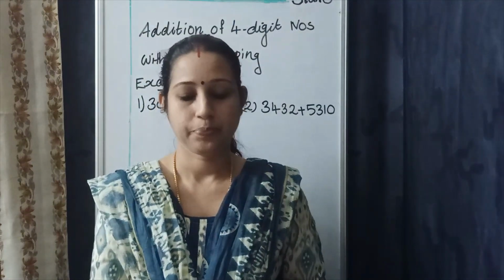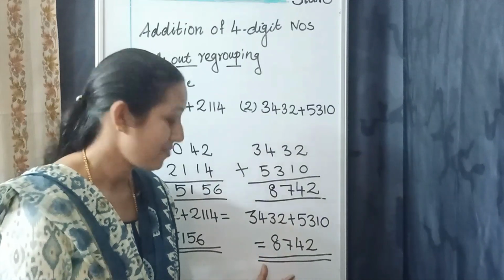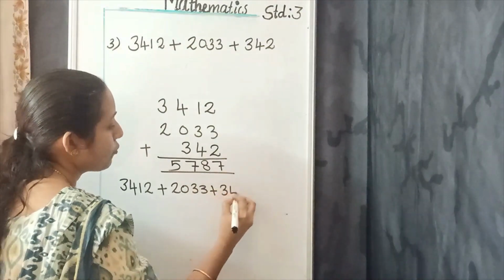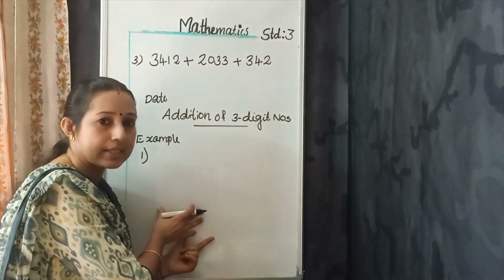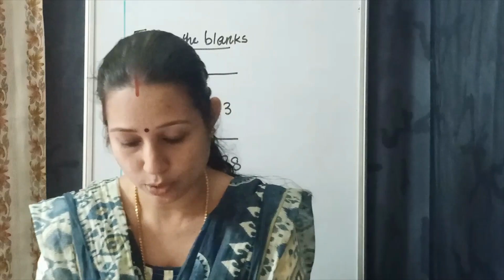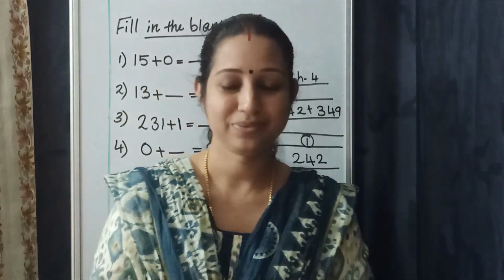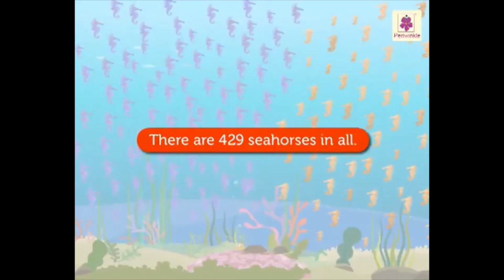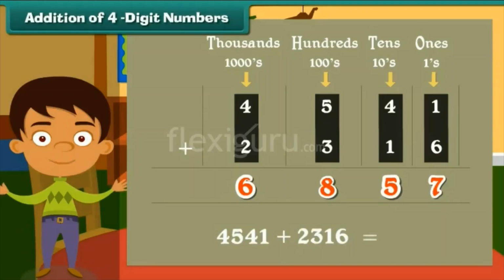Chapter 4 Addition Topic 2